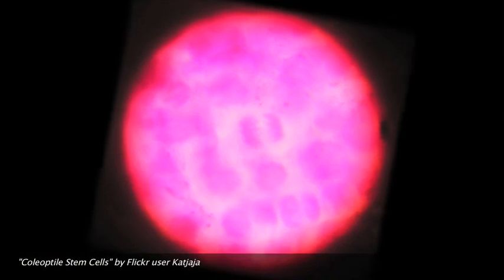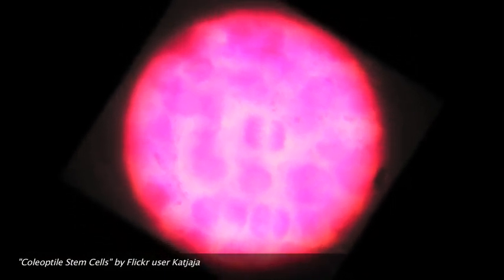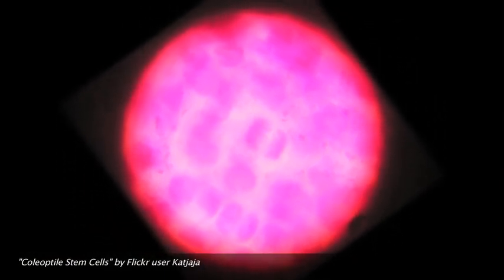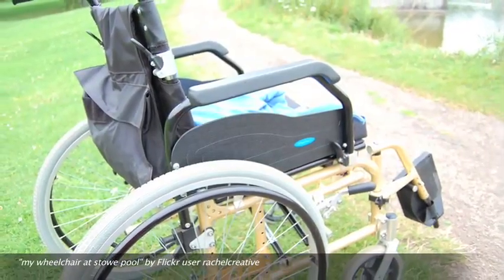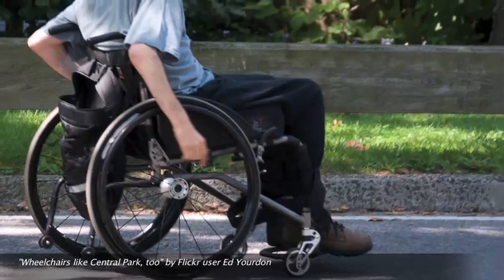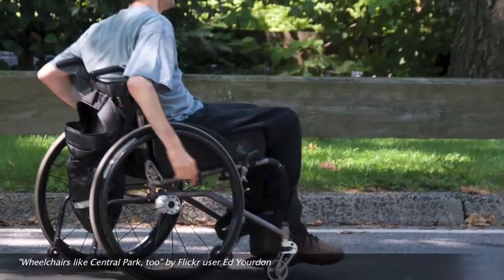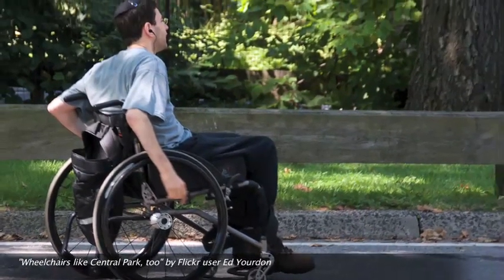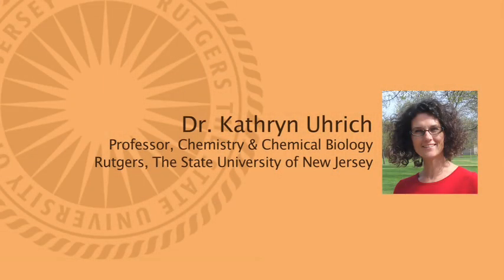Natasha Piracha - Using polymer micropatterning for cell regeneration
Natasha Piracha talks about her research project, which involves cell regeneration through the use of micropattern surfaces.

Natasha is advised by Dr. Kathryn Uhrich, professor in the Department of Chemistry & Chemical Biology at Rutgers University.